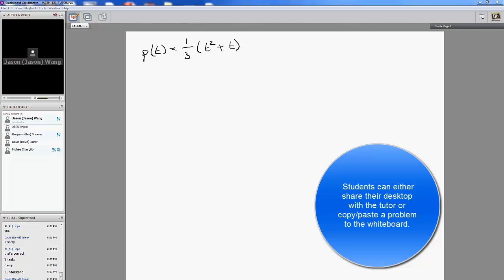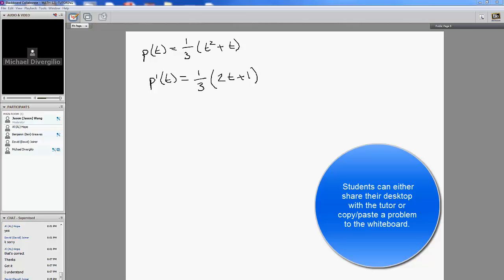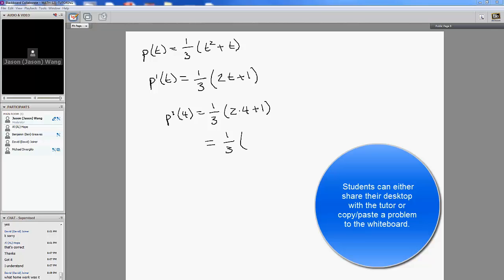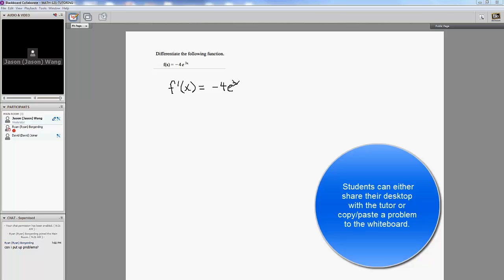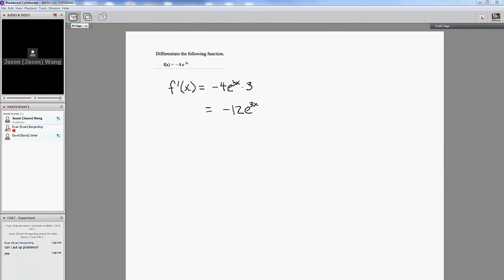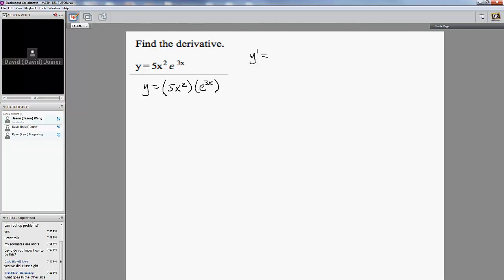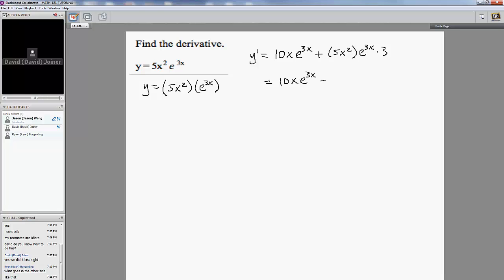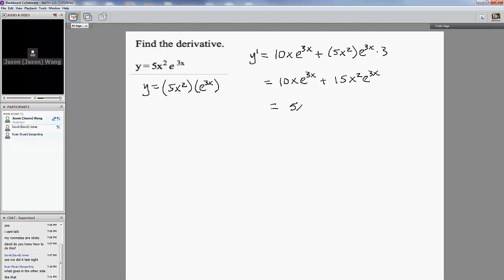Distance Tutoring Samples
This video gives a quick look at how a Collaborate distance tutorial session can work.